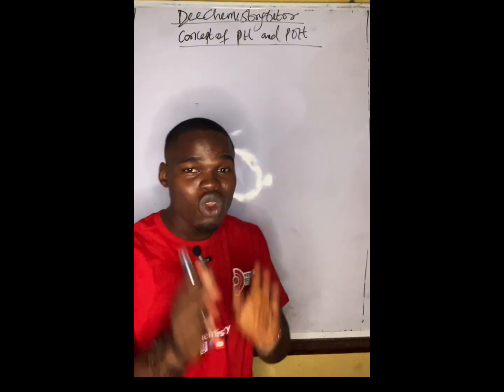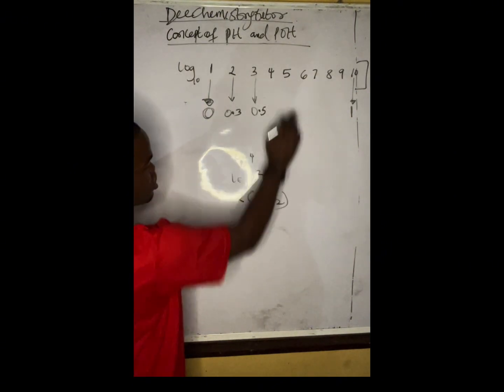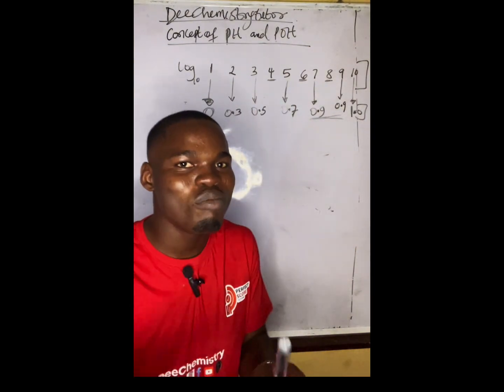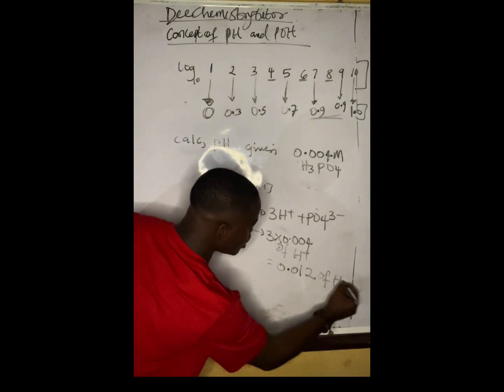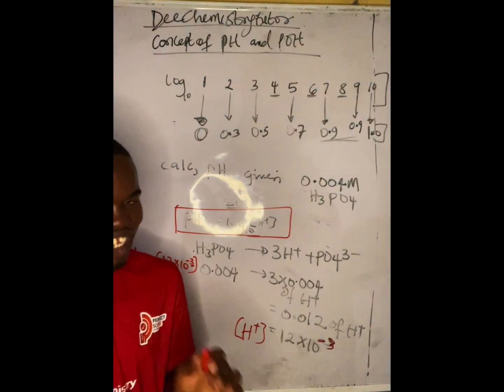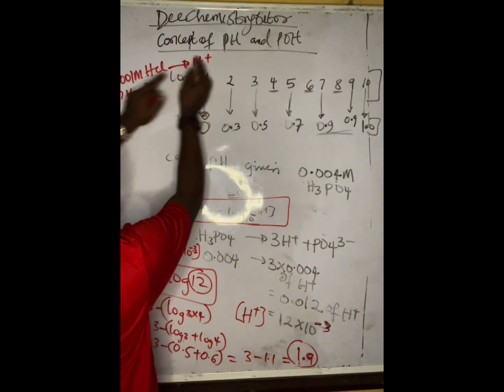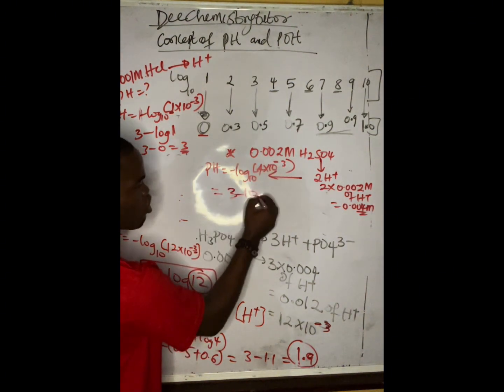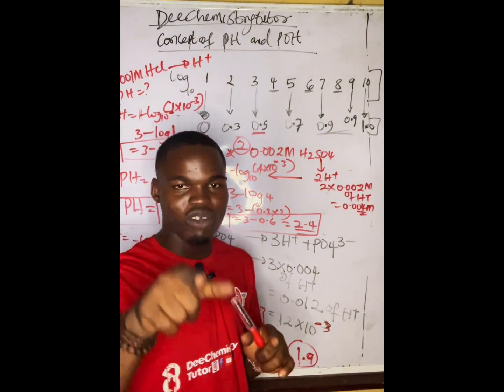How to solve any PH and POH calculations WITHOUT using CALCULATOR (step by step)